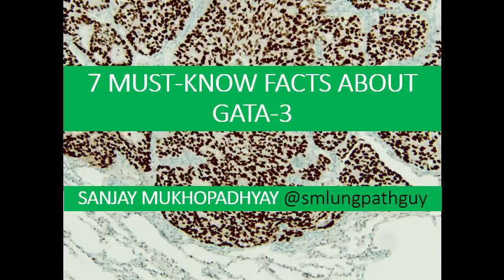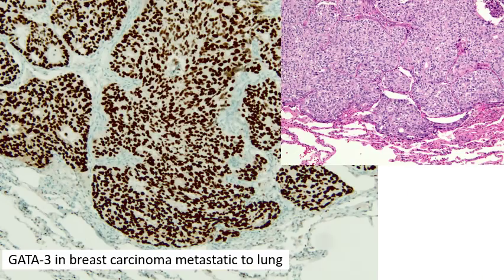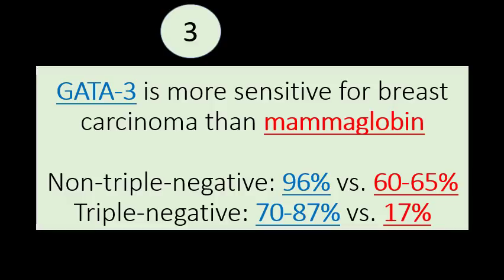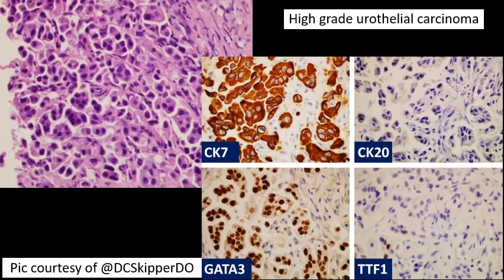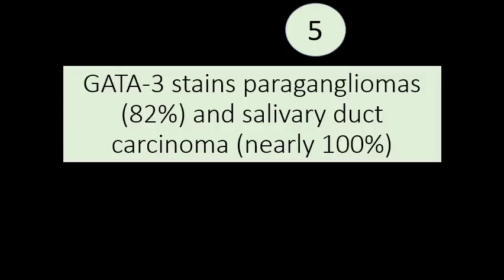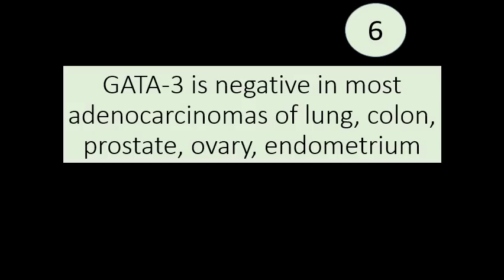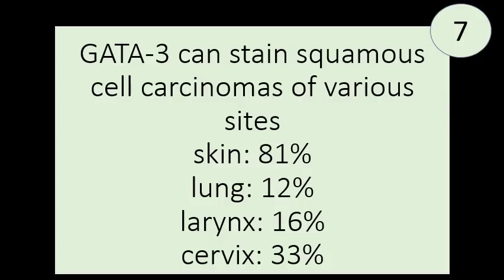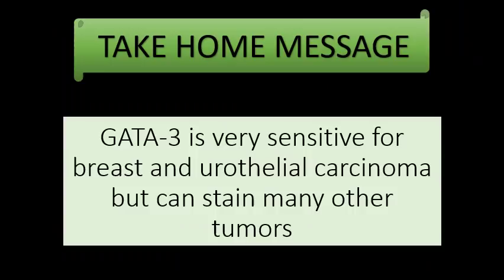7 must know facts about GATA-3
Learn about immunohistochemistry from a pathologist. GATA-3 is a sensitive marker of breast and urothelial carcinoma but is not very specific.

Dr. Sanjay Mukhopadhyay is a medical doctor (pathologist) who diagnoses lung diseases such as lung cancer, mesothelioma, infections and interstitial lung disease by examining tissue samples with a microscope. He is the author of a textbook of lung pathology published by Cambridge University Press. He also posts freely accessible educational material related to pathology and lung diseases on Twitter (@smlungpathguy), Instagram (@smlungpathguy) and Facebook (his professional Facebook page is open to all).